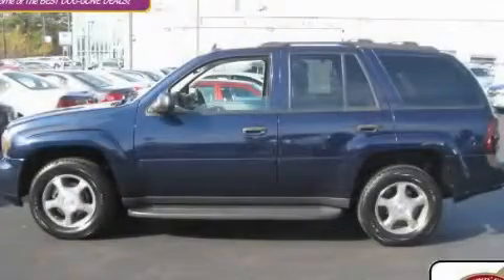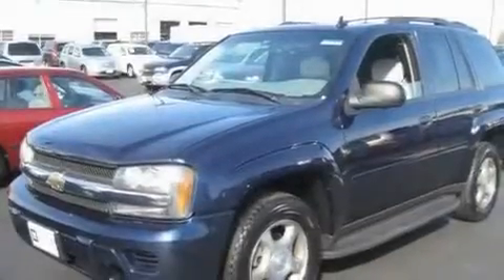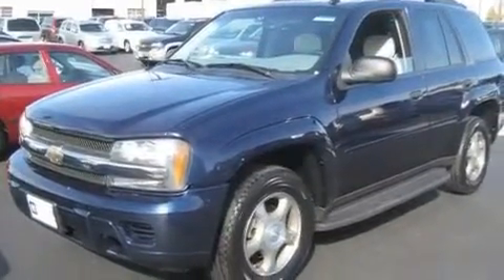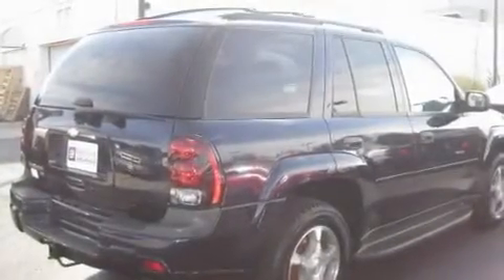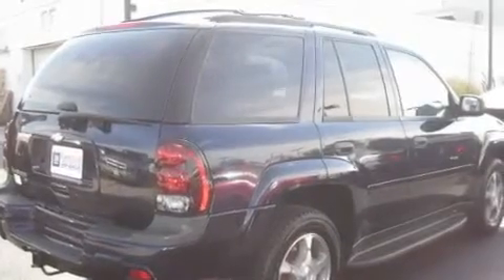2007 Chevrolet TrailBlazer Worthington OH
Year: 2007
 Make: Chevrolet
 Model: TrailBlazer
 Engine: 4.2L 6-Cylinder
 Trans.: automatic
 Exterior: Imperial Blue Metallic
 Miles: 77,220
 Interior: Light Gray

 Preowned 2007 Chevrolet TrailBlazer Worthington OH